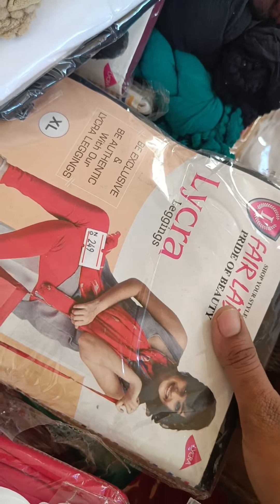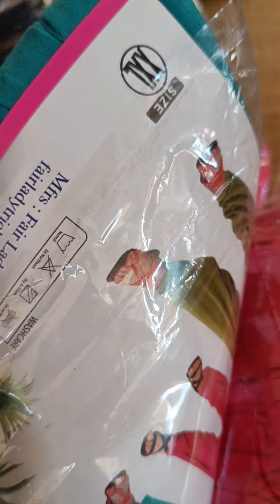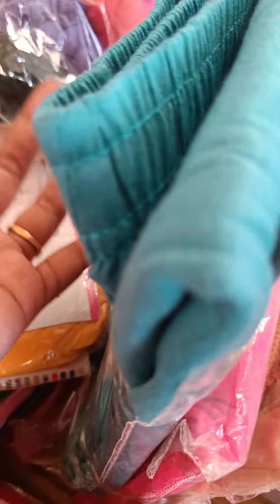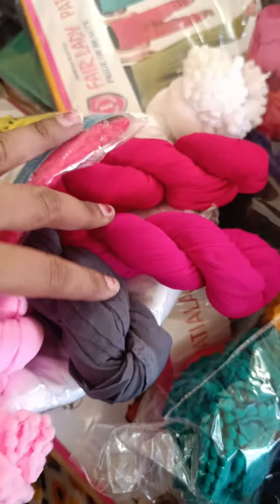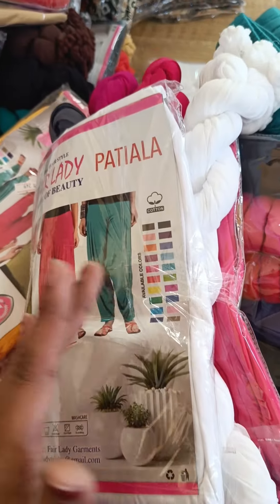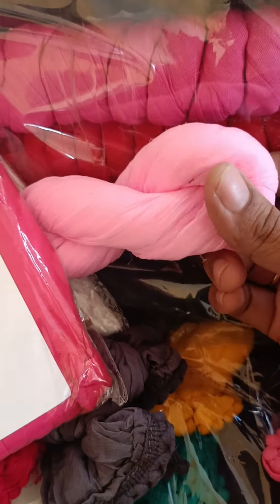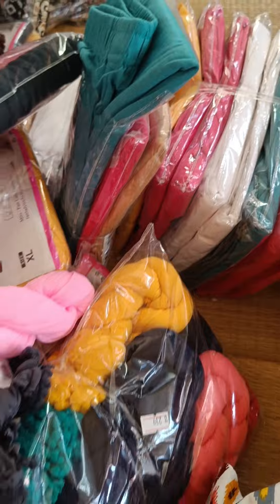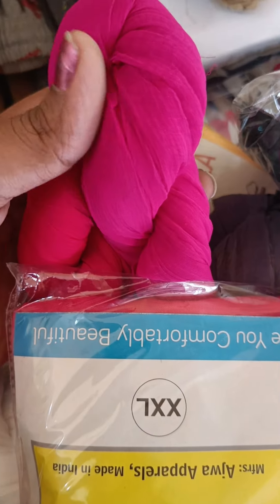Leggings, patiyala shawl quality checking video!!!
For
Group Link
Mrs padma venkatesan

Nighty group admin
Miss  Abi

Kurti Group admin
Mrs.uma palanivel